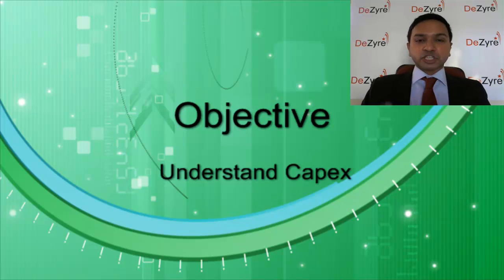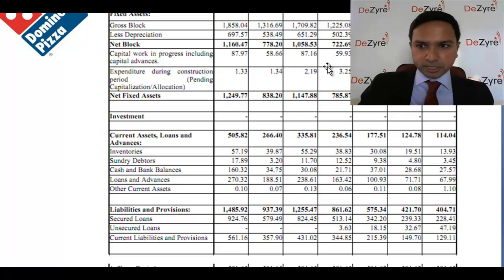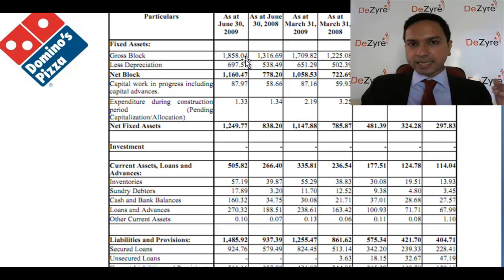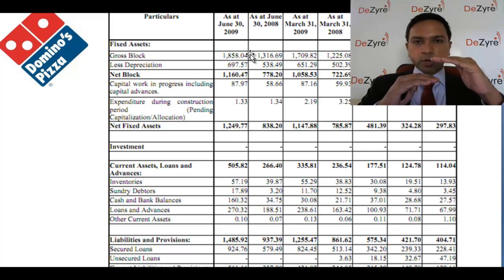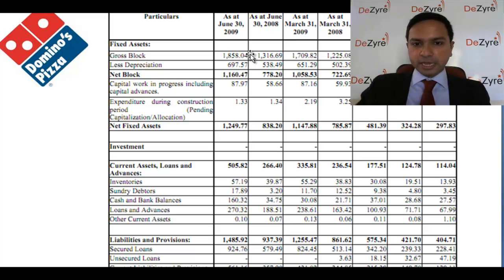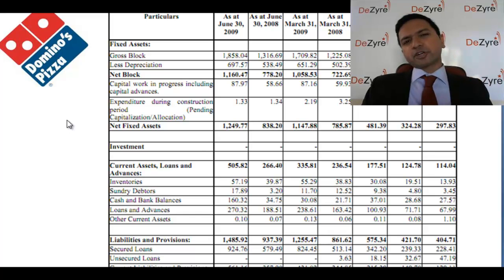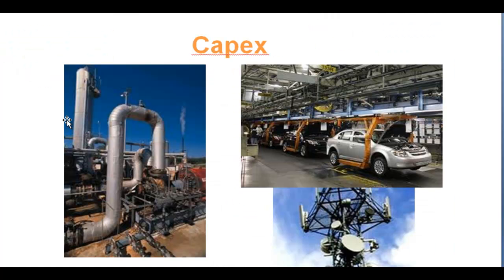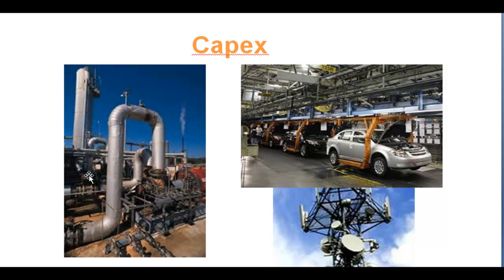Financial Modelling - What is Capex?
How is Capex different from normal operating expenditure. Why is Capex treated differently. Understand Capex differences is various industries.